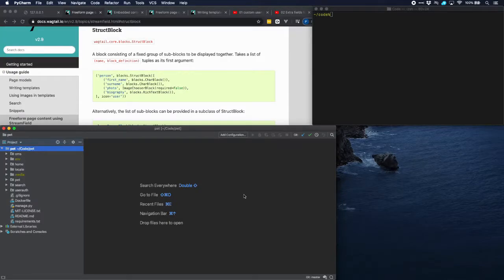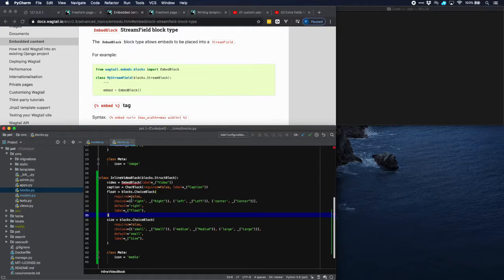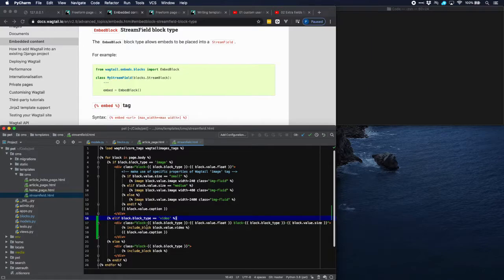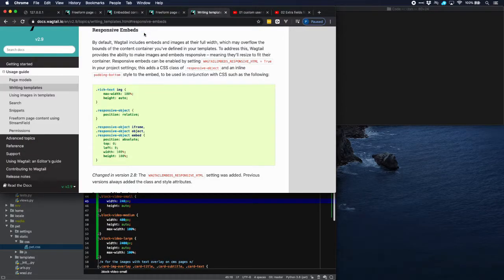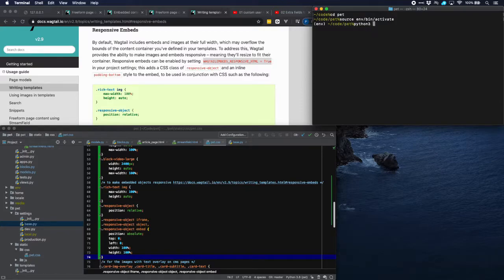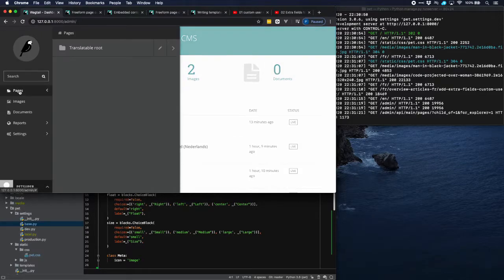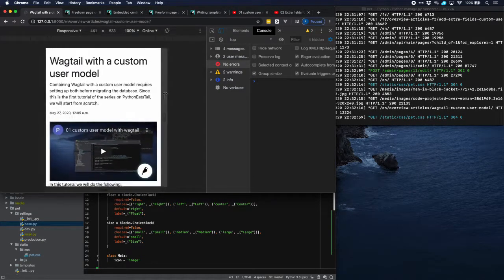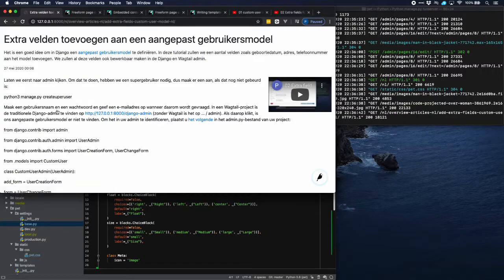12 Adding embedded video to StreamField in Wagtail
Wagtail's flexible StreamField facilitates many types of content. In this video we will add embedded video.

PythonEatsTail.com explains its own creation. It contains written and video tutorials on all elements of its own creation. The goal is to show all that is needed to build and deploy an example Python site. While all tutorials are obviously related, they are as self-sustained as possible and can be viewed independent of each other.